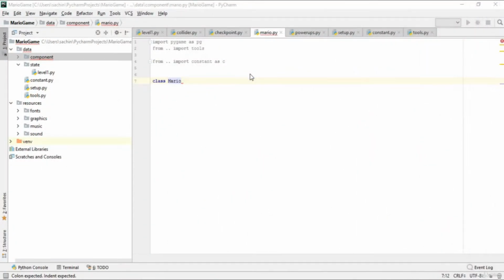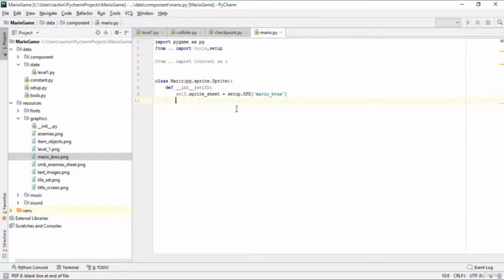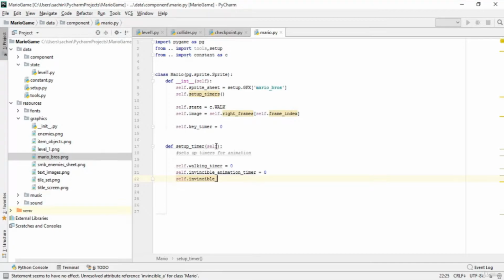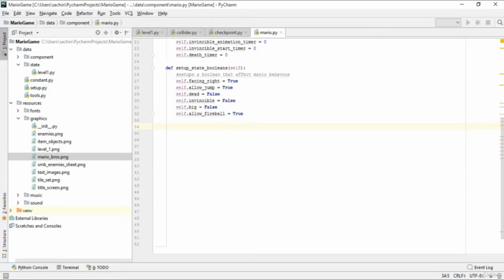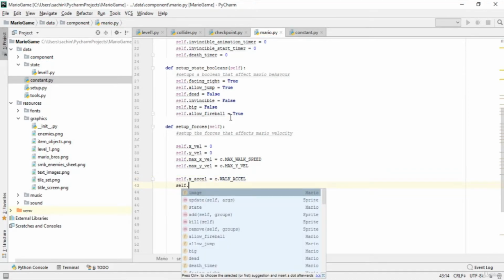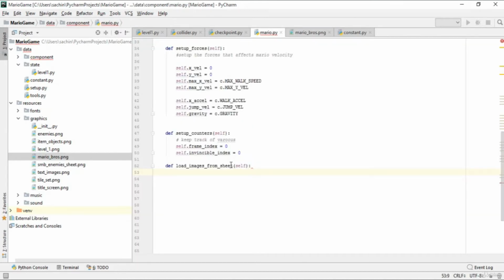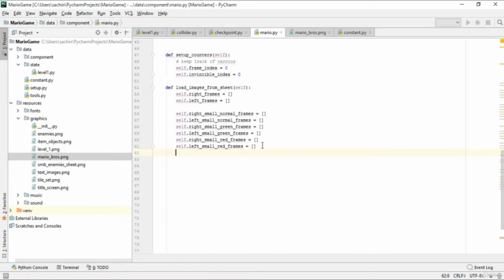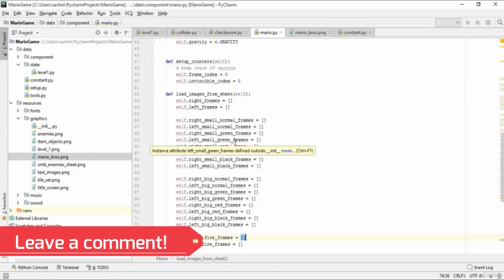Define Mario Character For Game | Mario Game in Python #5